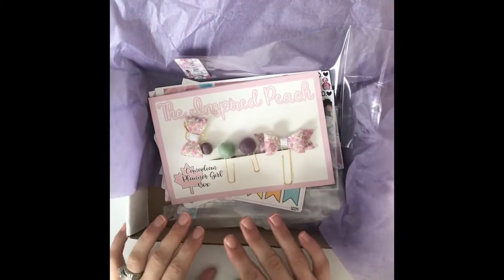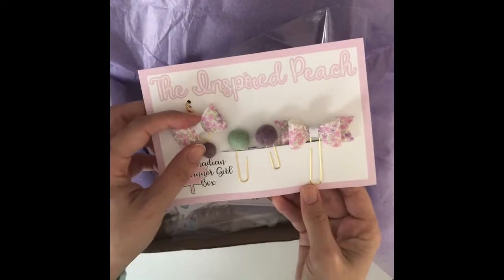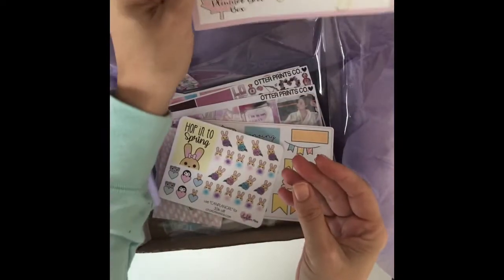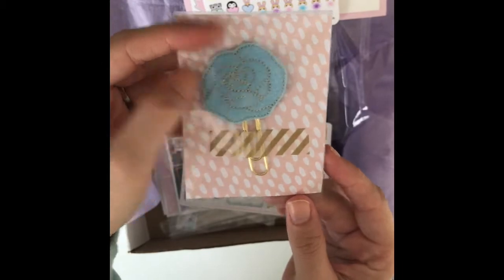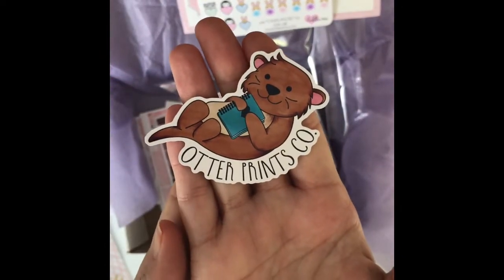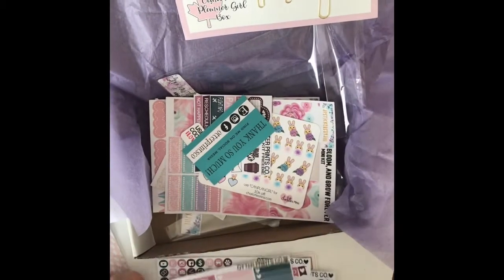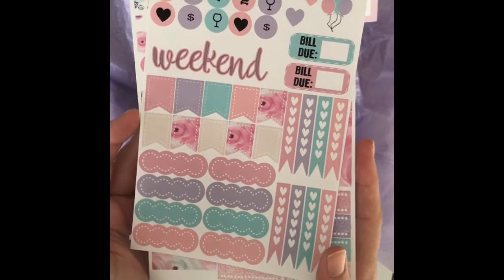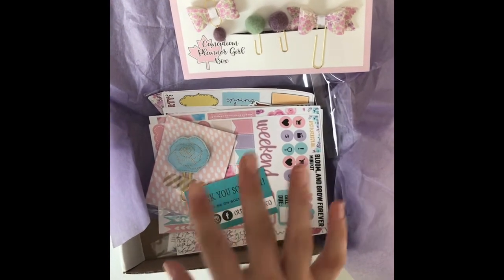Spring Canadian Planner Girl Unboxing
Box info: $24 (US Dollars) for seasonal planner goodies through the Inspired Peach on Etsy

Box contributors:
The Inspired Peach (bow and pom clips)
Miss Pippa Jayne (blue flower clip)
Charlotte's Minis (bunny sheet)
The Sticker Party (doodle sheet)
Otter Prints Co. (full kit with breakfast tray boxes)
JP Stickers by Jill (mini Bloom and Grow kit with pink florals)

I was randomly chosen to receive this box through a giveaway on Instagram.  Check out The Inspired Peach to enter her next loop!